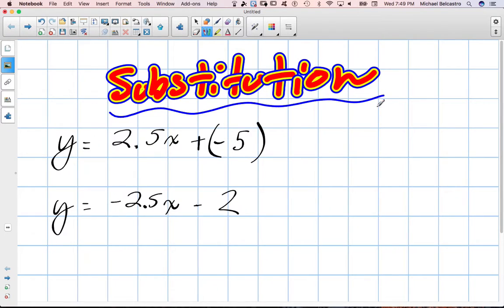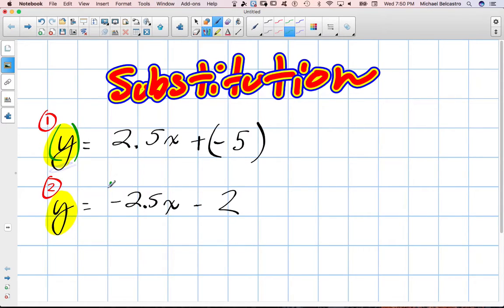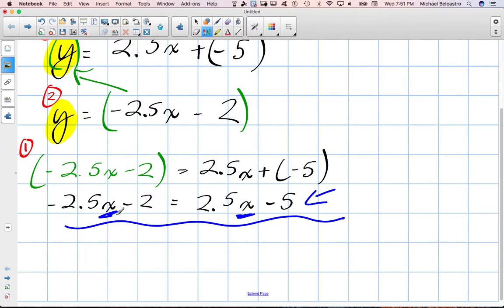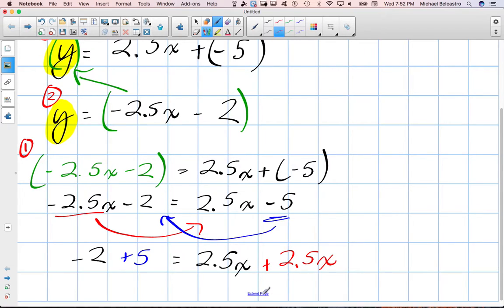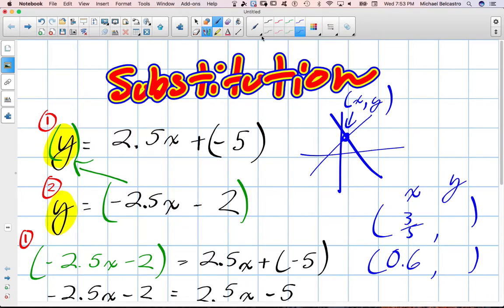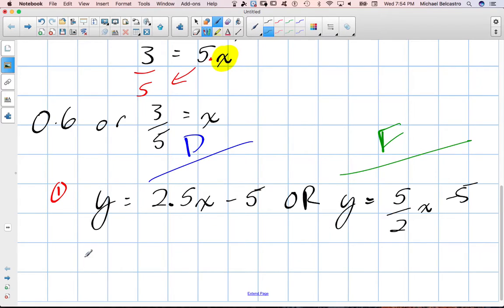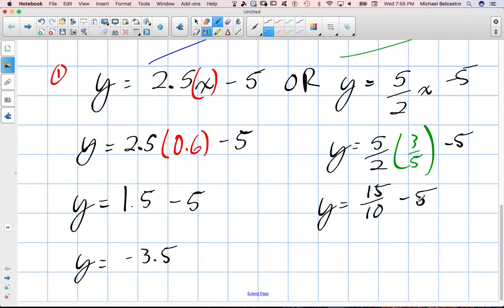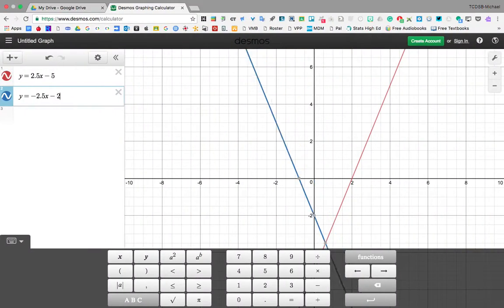Substitution Grade 10 Academic Lesson 1 4